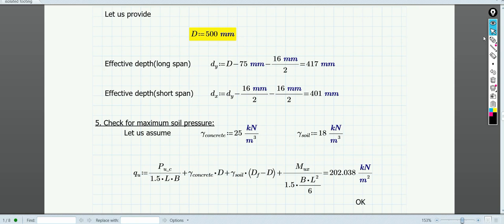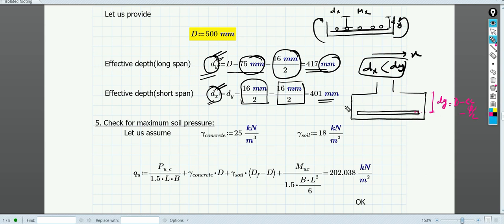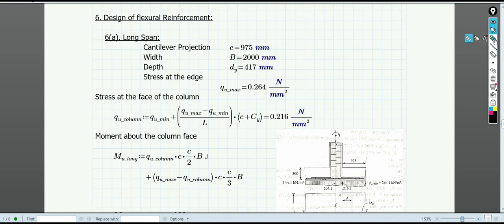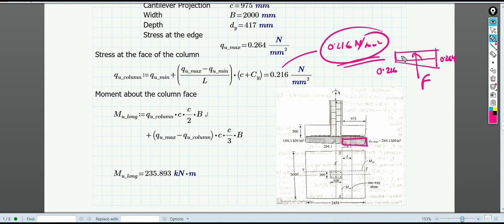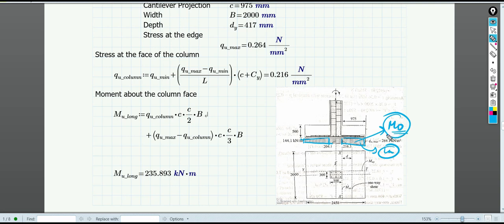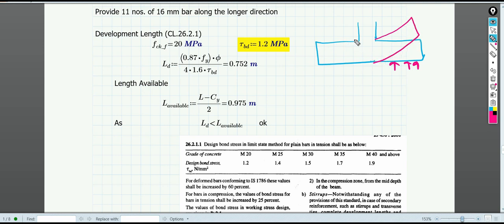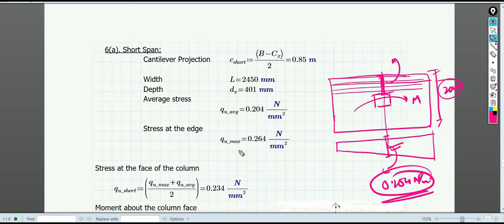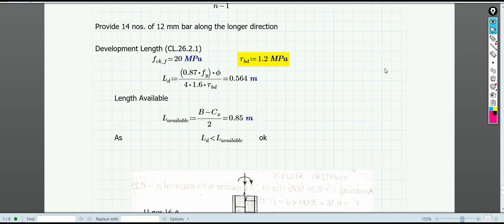Isolated Footing (Part 3)